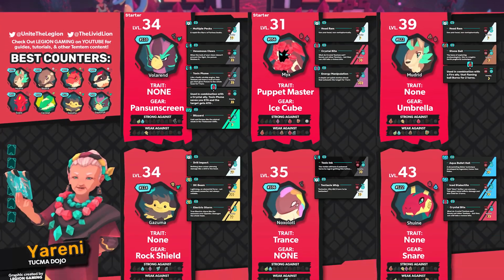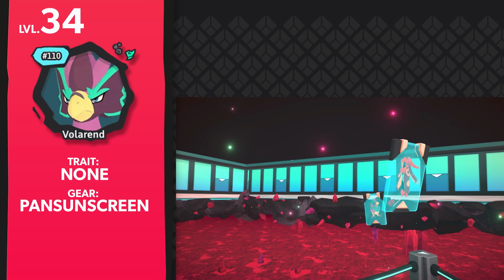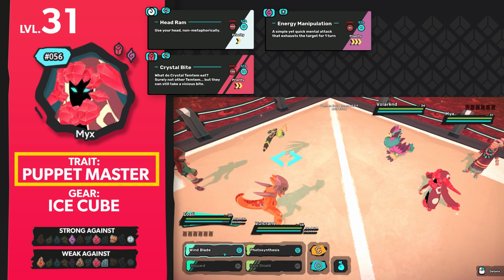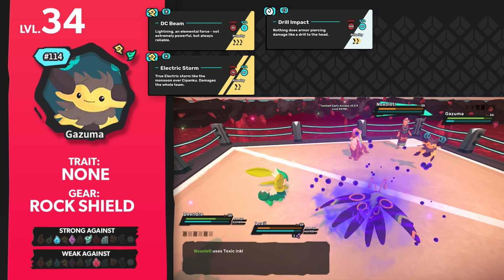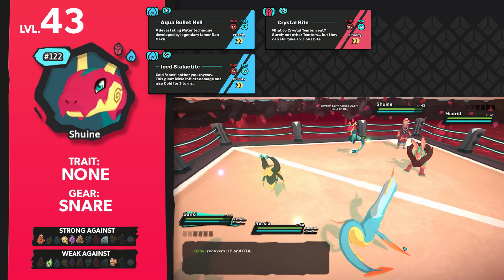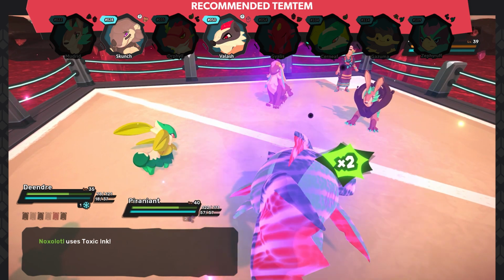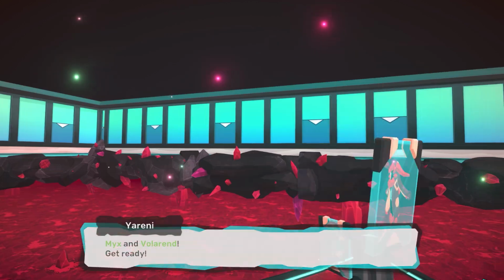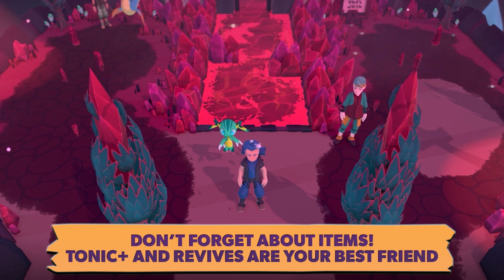How To Beat Yareni - Quetzal Dojo Guide | Temtem Survival Guide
In today's survival guide we'll break down how to beat Yareni, leader of the Quetzal Dojo. Get an in-depth understanding of her team, some strategies for success, and what you can do if you're still struggling.